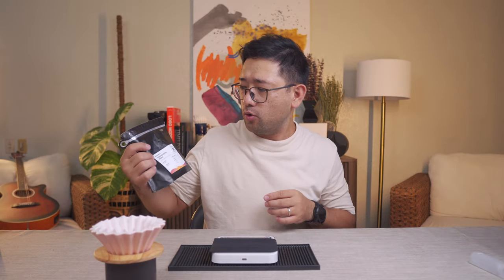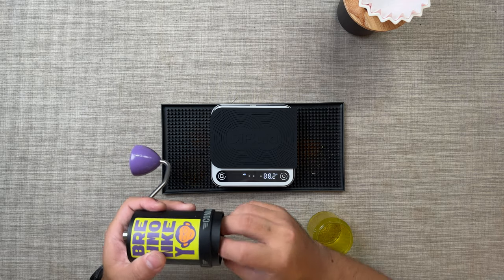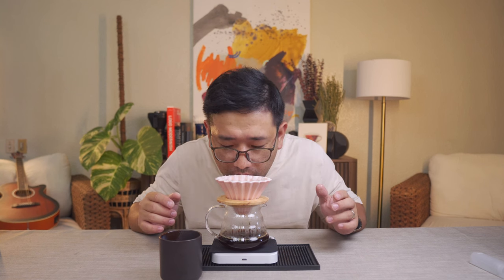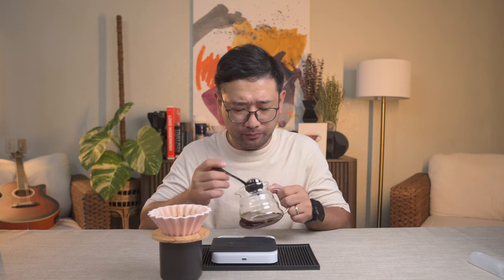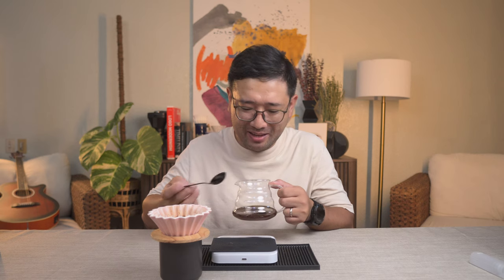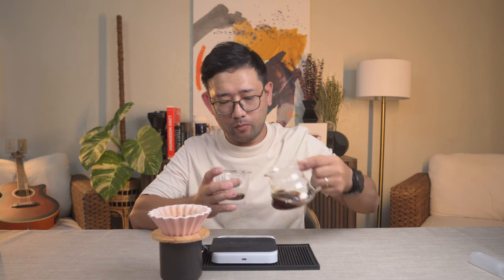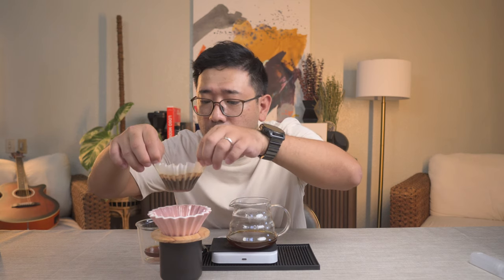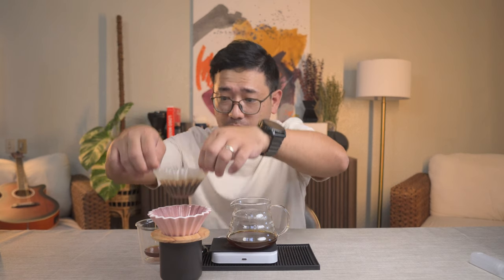Origami looking dripper from Curve Coffee Collaborators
Last Manila Coffee Festival, i joined the BCAA Taster's Cup and won 3rd Place! One of the prizes I got is this dripper from Curve Coffee Collaborators, its an Origami looking dripper with little to no difference. Anyway join me brew with this dripper and see my reaction. You would not believe how good it is!